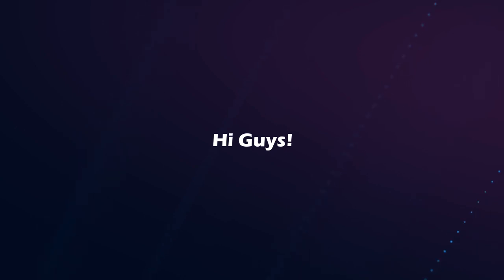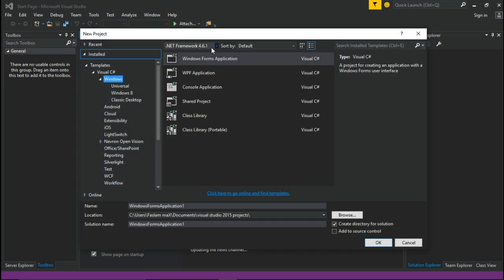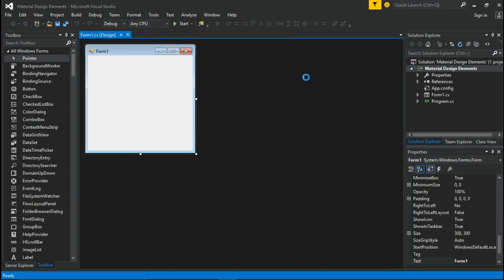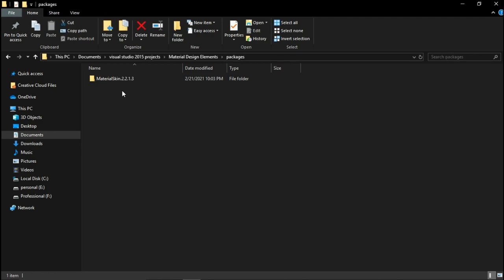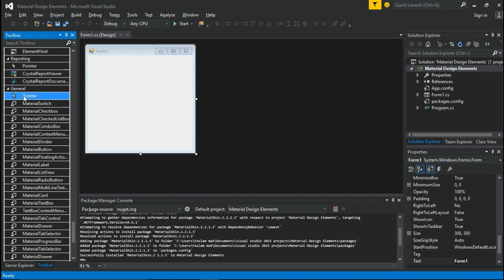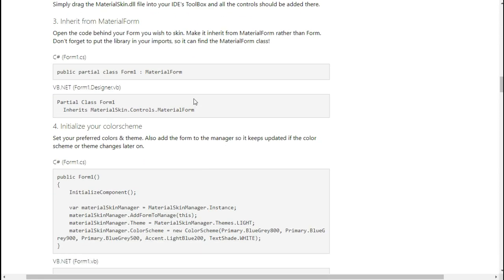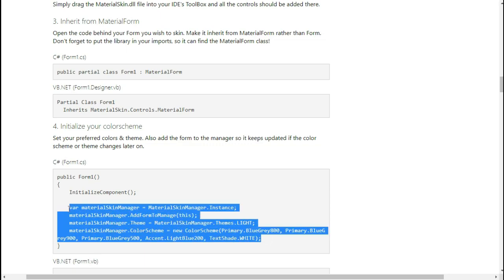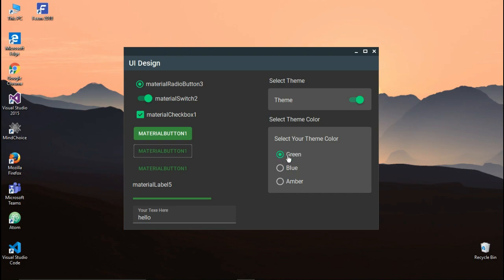Google's Material Design for your windows forms | C# Tutorial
in the video let's go through, How to install Google's Material Design for your windows forms which helps to build Modern Material UI Design Applications.
Need some ideas or a simple material design to your C# Windows Application here with the help of MaterialSkin.2 you can easily build them.

This clean MaterialSkin.2 NuGet Library will even help you to work with your programming Projects or Assignments. Also this tutorial is suitable for beginners and advanced users too. If you are new to programming and you are using IDE like Visual Studio to build software, This video has shown every works step by step.

Enter this Next to PM:
Install-Package MaterialSkin.2 -Version 2.1.3

C# Tutorial - Material Design for .NET WinForms | FoxLearn
Material Design to WinForms
Google's Material Design Principles.
MaterialSkin.2
Google's Material Design for your windows forms.
Material Skin for .NET WinForms
.net
windows form application c# tutorial for beginners
c# ui design tutorial
Inspiration Modern Design UI C#

Support Us